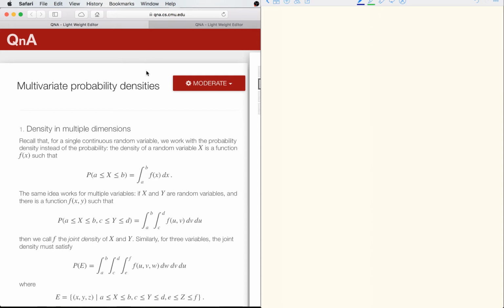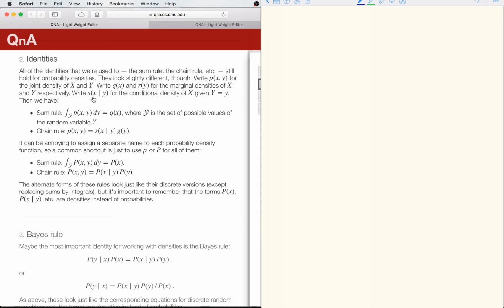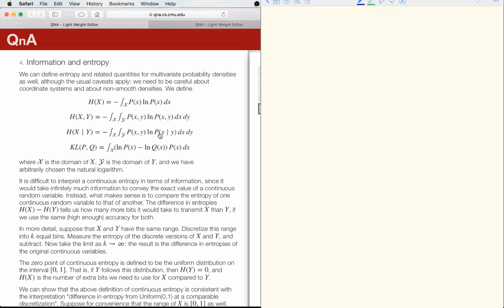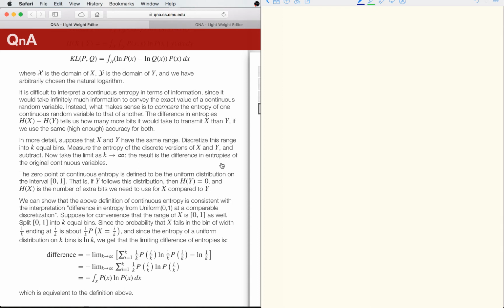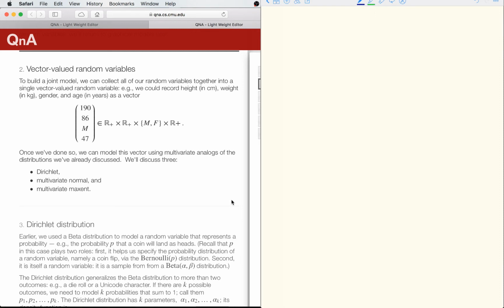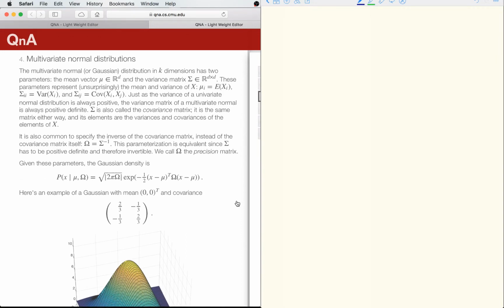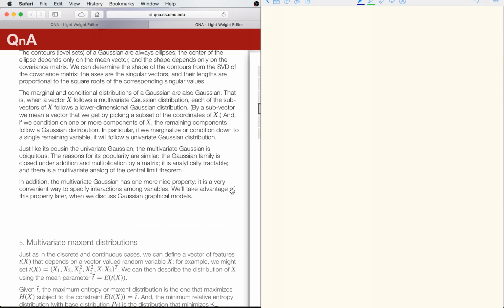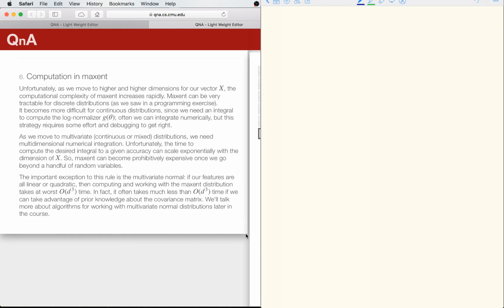10-607 lecture on multivariate modeling